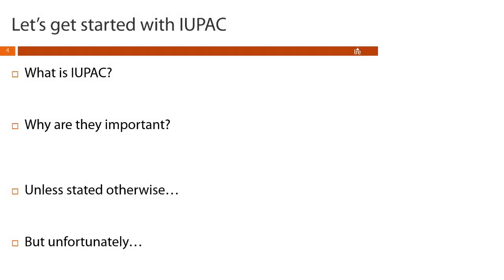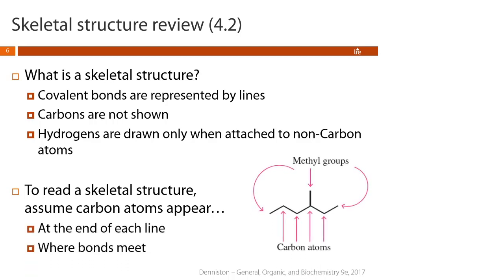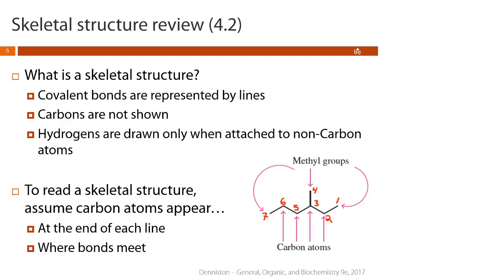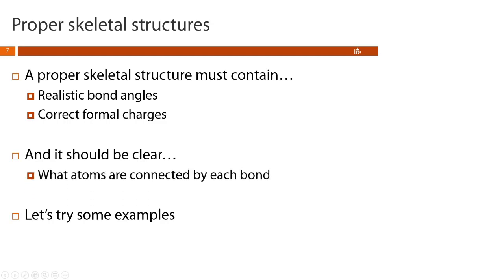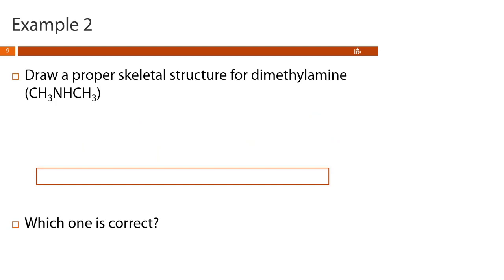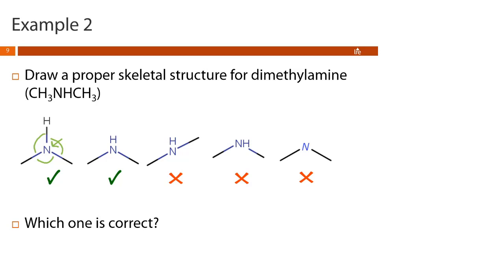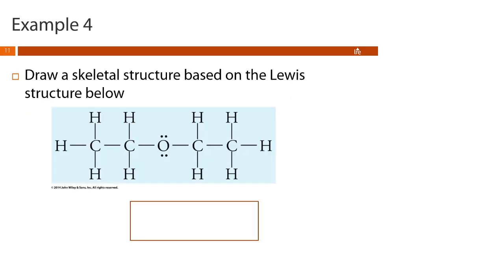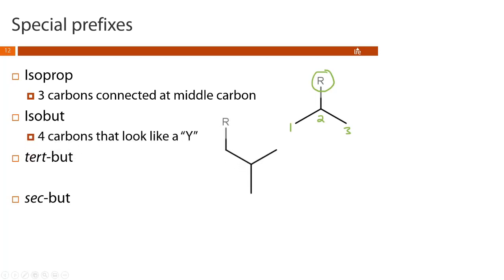Nursing Chem - Organic Properties Part 1 - Structural Formulas (Review)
This is the first video of the Organic Properties series reviewing relevant general chemistry topics important for a Biological Chemistry course.  This video includes an introduction to IUPAC nomenclature for alkanes and alkyl groups and briefly reviews molecular formulas, Lewis structures,
skeletal structures, and condensed structures.